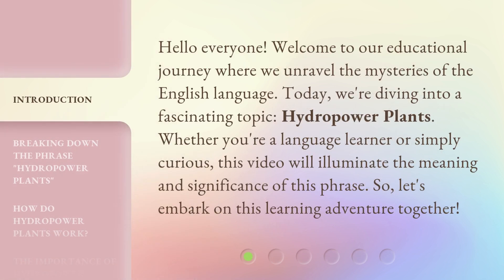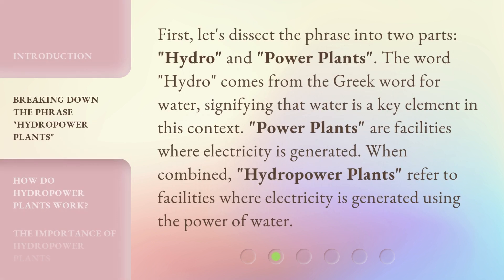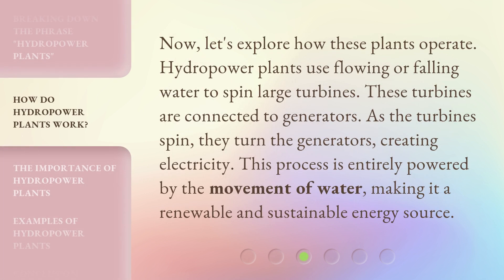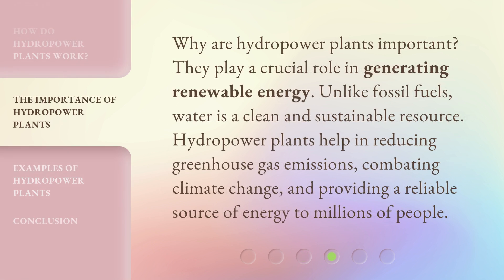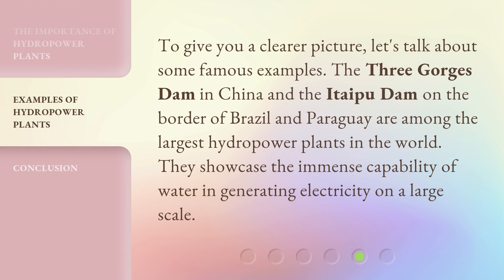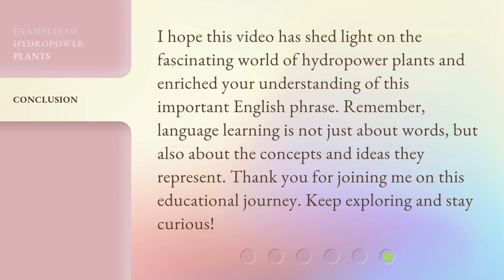Exploring the Power of Water: Understanding Hydropower Plants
Harnessing the Flow: Unveiling the Magic of Hydropower Plants • Dive into the world of hydropower plants and discover how water's incredible force is harnessed to generate clean and sustainable energy. Join us as we unravel the secrets behind this awe-inspiring technology and its vital role in our quest for a greener future.

00:00 • Introduction - Exploring the Power of Water: Understanding Hydropower Plants
00:34 • Breaking Down the Phrase "Hydropower Plants"
01:04 • How Do Hydropower Plants Work?
01:32 • The Importance of Hydropower Plants
01:56 • Examples of Hydropower Plants